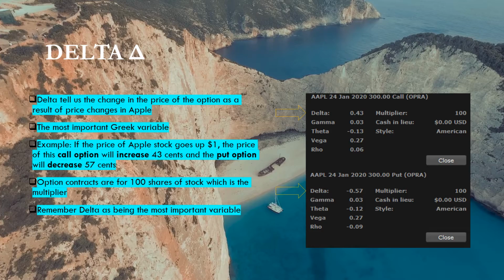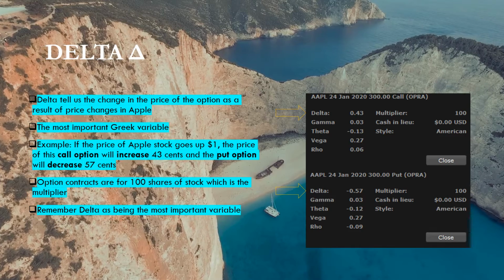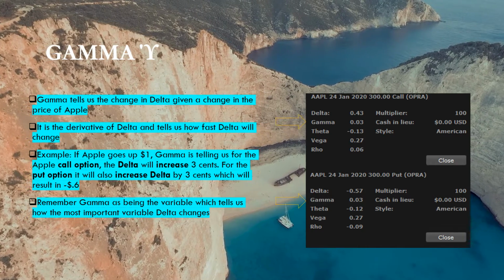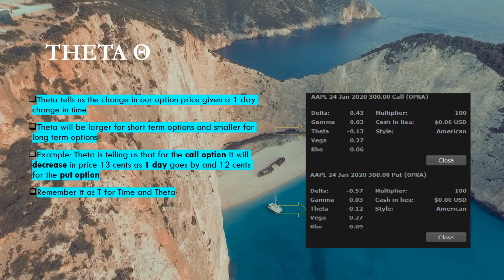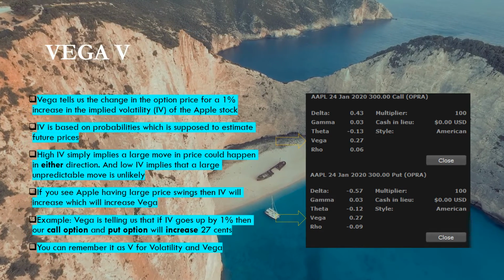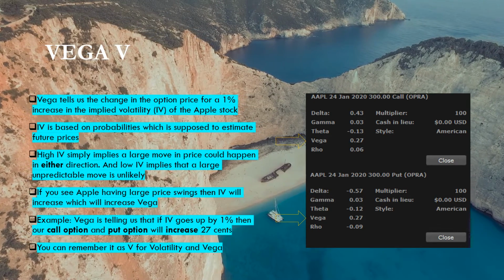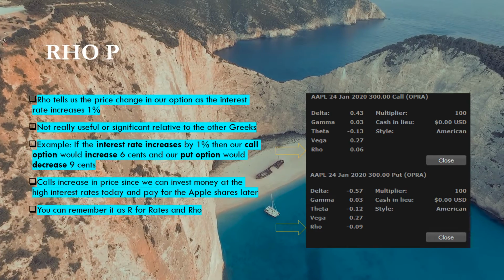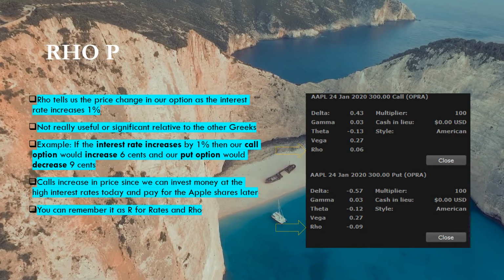Beginner's Guide to Understanding Options. With a real example using Apple stock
This is a quick overview of the option Greeks:

Delta, Gamma, Theta, Vega, and Rho.

Just to get a quick understanding using the Apple January 24 2020 $300 Call and Put Option

Ticker symbol: AAPL

Before buying any options one should know what these variables mean and what they do